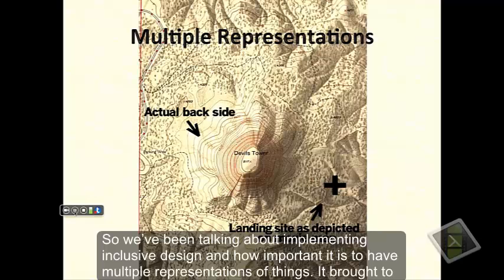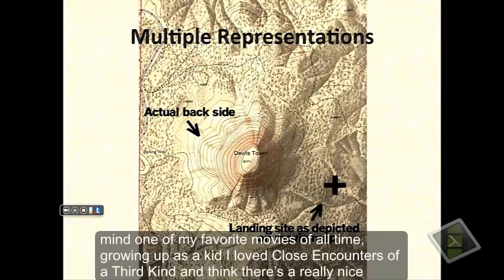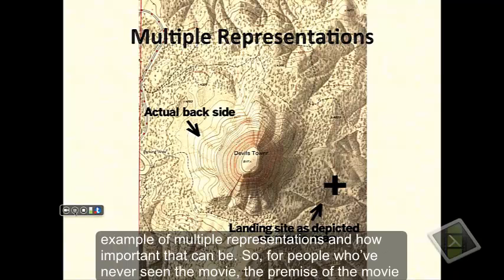CIRTLCast - Implementing Inclusive Design for Learning (with subtitles/caption)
IDL
Inclusive Design for Learning